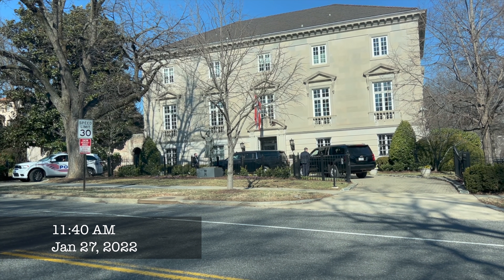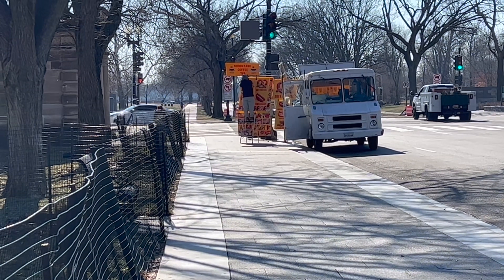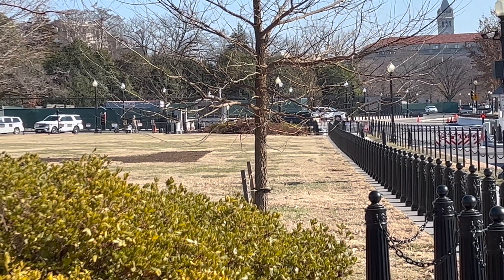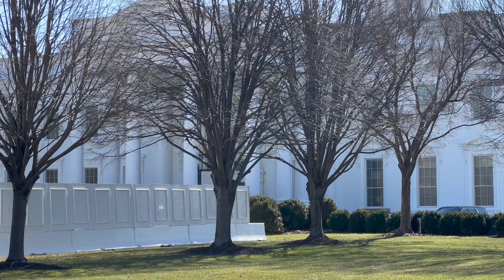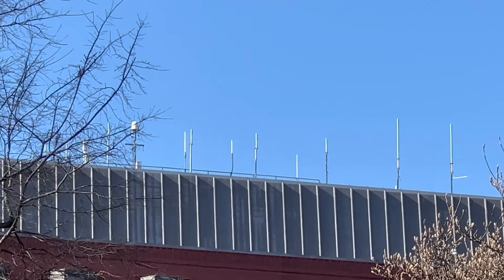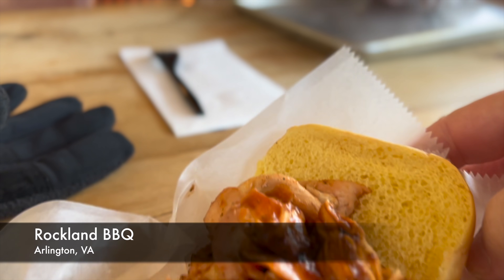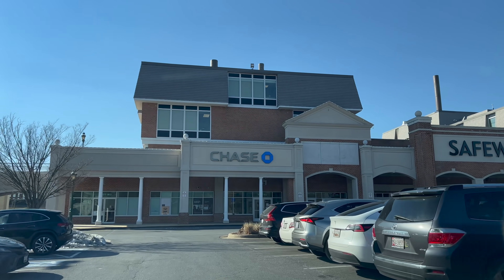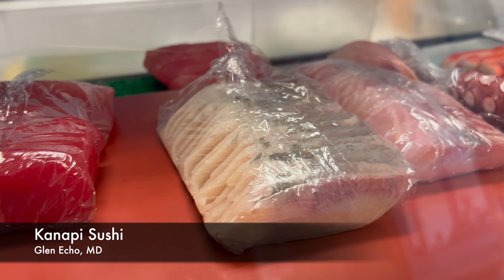What flag is flying over the White House today?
Dozens of questions in the last few days centered around "what flag is flying over the White House" and "what are the flashes in the white house windows?". Well I can show you the flag. I also take a close look at the windows on the second floor as many of you have been asking. We then go out to the suburbs (for some sushi) and continue our 'spy hunt' of intelligence buildings in the Washington D.C. area. Today we found a couple. Come take a look.

Miles I walk per day:
 Stay at home day: 3-4 miles
 Normal day:  4-7 miles
 Good hike day: 7-10 miles
 Best day: 25 miles